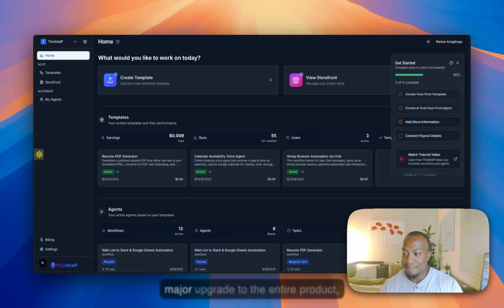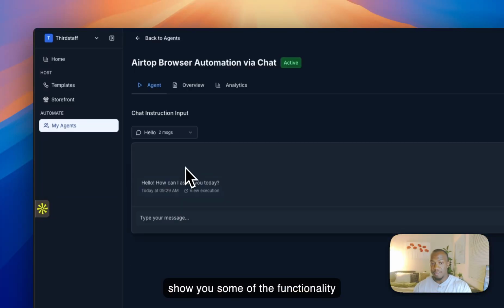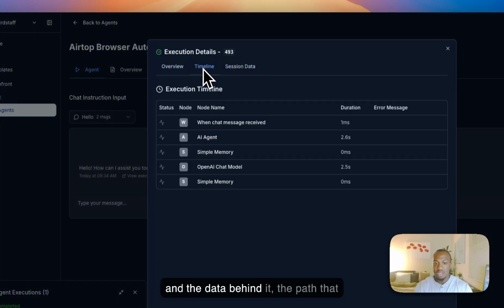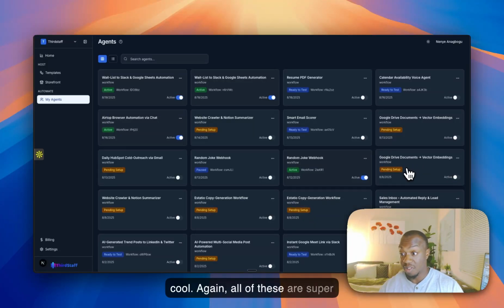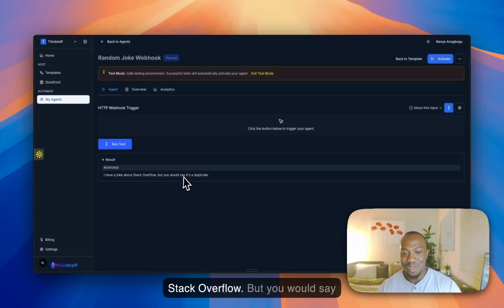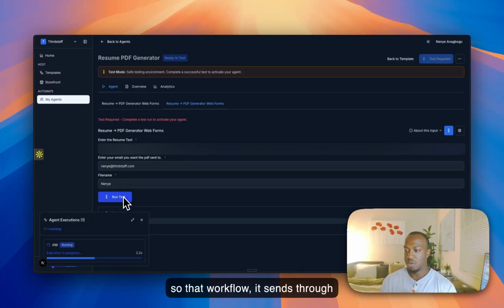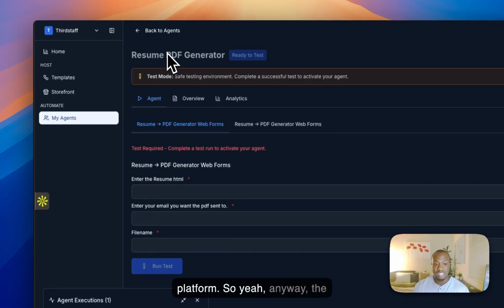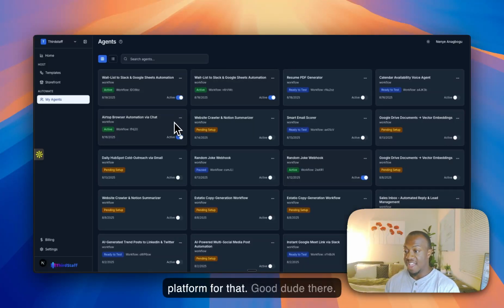Thirdstaff Platform V0.2 Update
A demo and update going through how the Thirdstaff platform works with more detail.